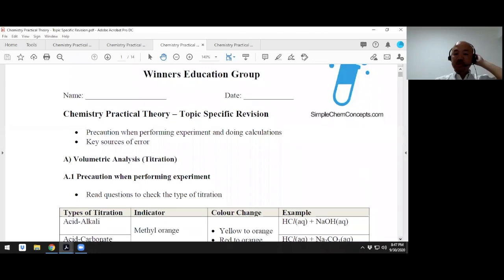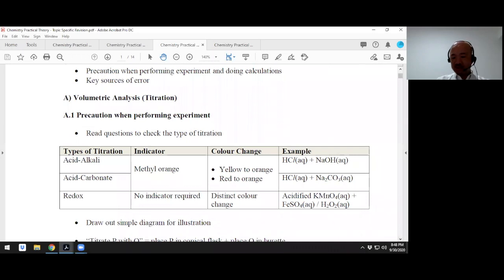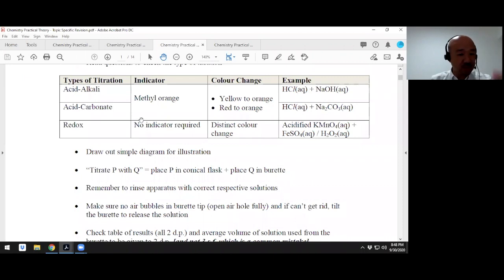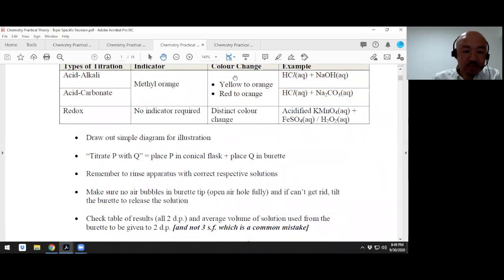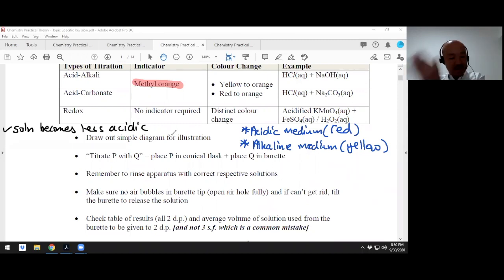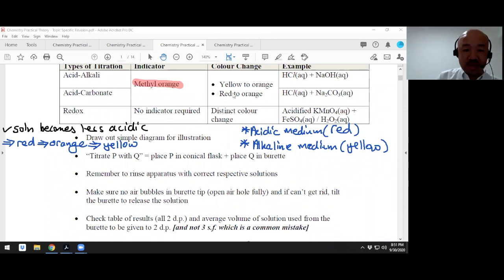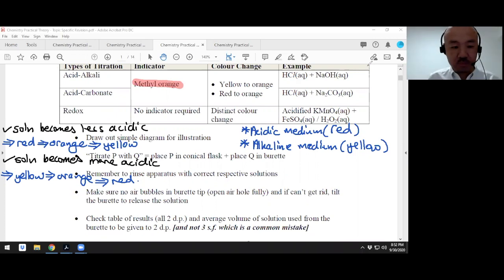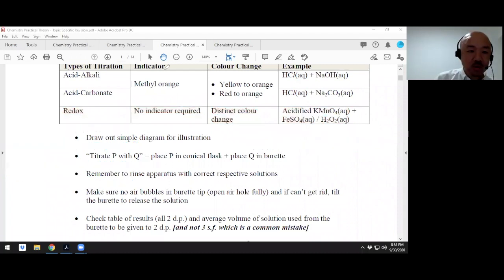O Level Pure Chemistry Practical Theory Workshop Topics Specific Revision [Types of Titration]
Join us in our O Level Pure Chemistry Final Exam Boosters and pass Chemistry with Distinction!

Workshop A1: Practical Theory, 26 & 27 Sep 2024, 6pm to 10pm, Onsite at SMU or Online

Workshop A2: The Right Keywords, 8 & 9 Oct 2024, 6pm to 10pm, Onsite at SMU or Online

Workshop A3: Score 100% O Level Pure Chemistry MCQ, 31 Oct & 1 Nov 2024, 9am to 1pm, Onsite at SMU

Top 3 challenges students face for O Level Pure Chemistry Practical:

1) "I do not know what to prepare to score better in practical"
2) "I feel very nervous whenever I am given an unfamiliar chemical substance in the question"
3) "I do not know how to answer sources of error questions"

How this workshop has helped the students?
- "I can understand the workshop as Mr Chua is very clear in his explanations"
- "I like the notes as they are concise, detailed and handy"
- "I appreciate that Mr Chua emphasises on the "often-overlooked" areas" Join us to learn Chemistry better, easier and faster!